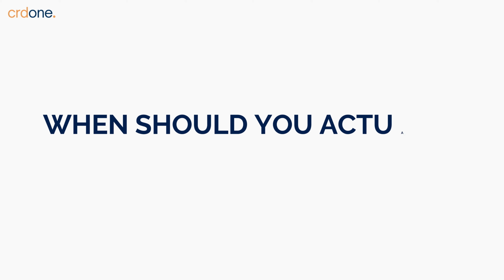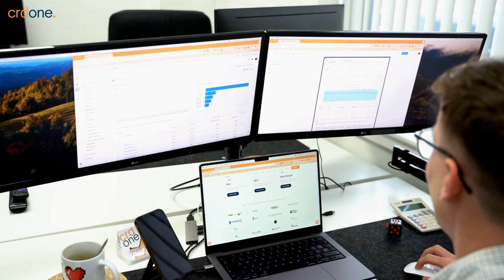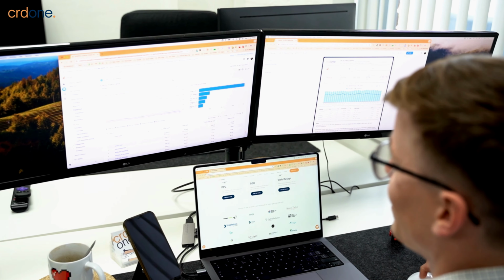Keyword Research Made Simple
In this video, we simplify the art of keyword research, a crucial aspect of any successful SEO strategy. Learn how to identify the right keywords, understand search intent, and avoid common pitfalls to boost your website’s visibility.

Key Points Covered:
- What is keyword research and why it’s important
- How to align keywords with search intent
- When and how to conduct keyword research
- The best tools for keyword research
- Common keyword research mistakes to avoid